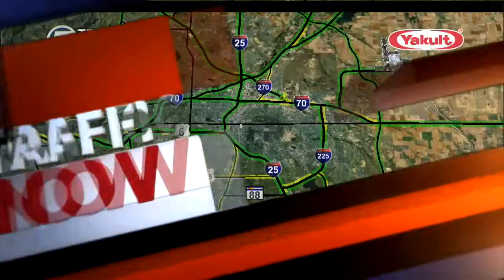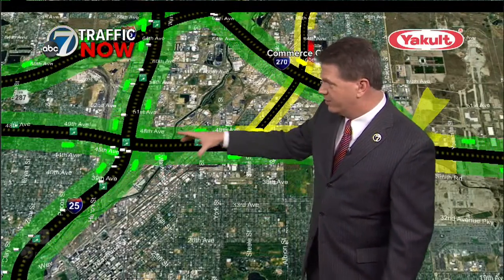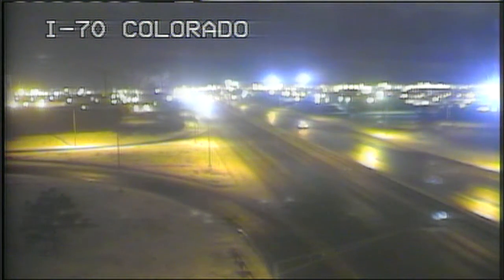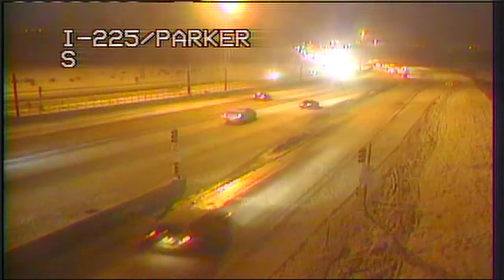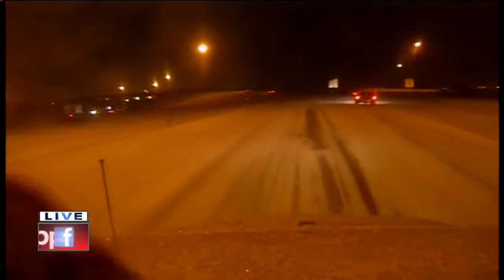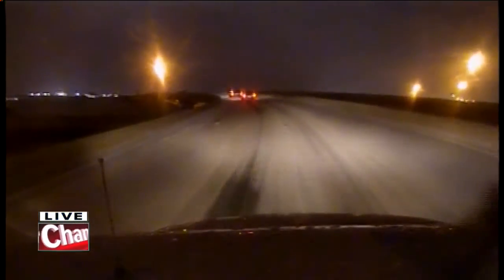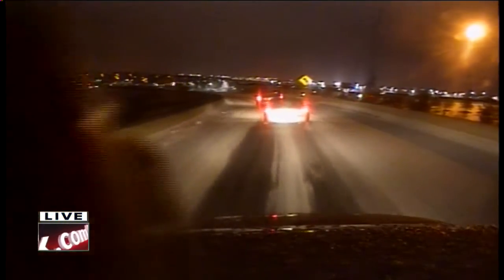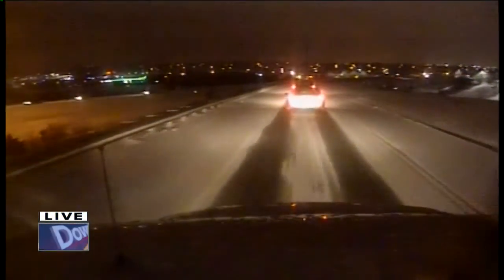Sunday snow causes messing Monday morning commute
Sunday snow causes messing Monday morning commute. 5:30 a.m. 4.14.14